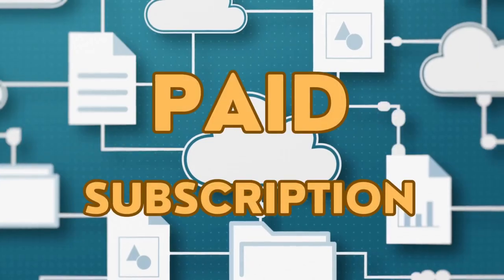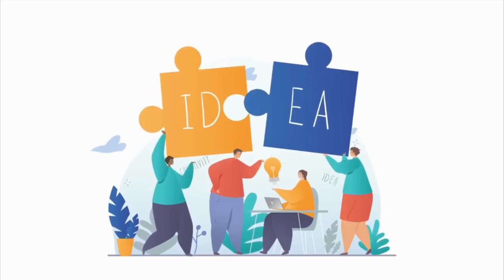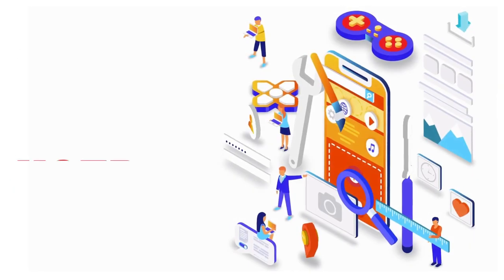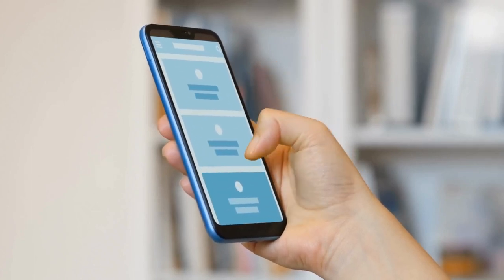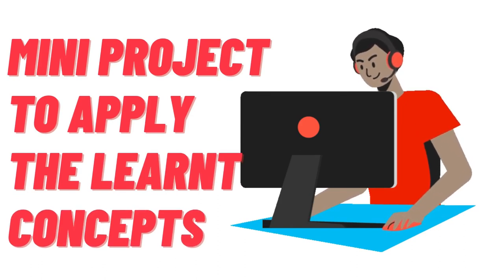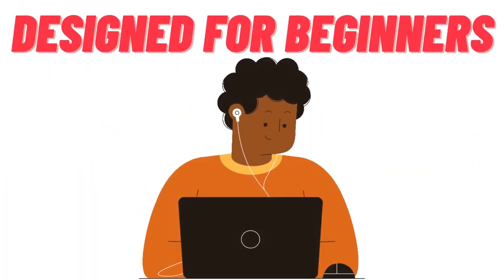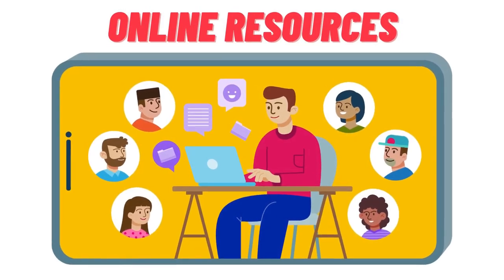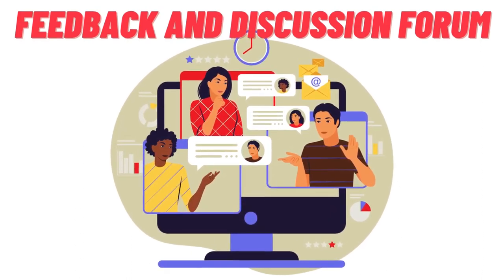Introduction to IoT | Launch Film by Prof. Kavi Arya | e-Yantra - IIT Bombay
This course will look into the essential knowledge required to build an IoT system; broadly speaking, the system will have a microcontroller, sensors, actuators, and wireless module. Anyone and everyone who is interested in understanding how to build a basic IoT system must have a basic knowledge of “C” programming.
Goal

- How IoT has grown to what it is today
- Future of IoT and where we are heading
- Understanding basic IoT architecture
- Communication protocol used in building IoT system
- Developing code to implement IoT system

Registration open till June 15th, 2023.